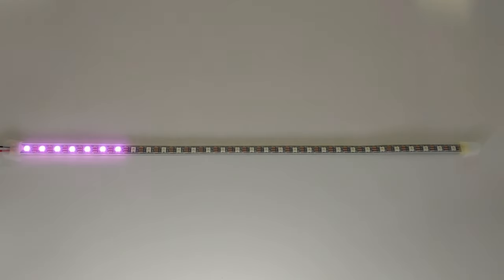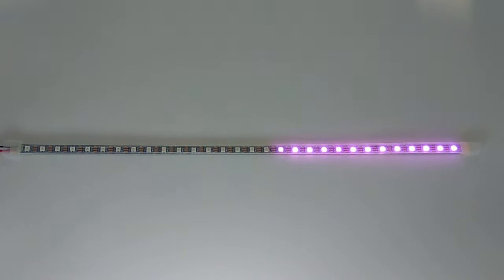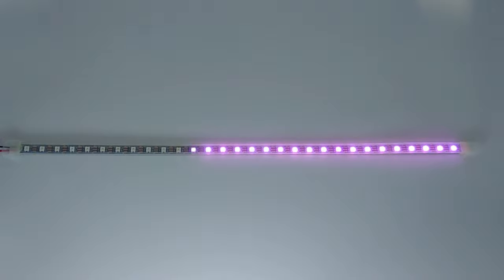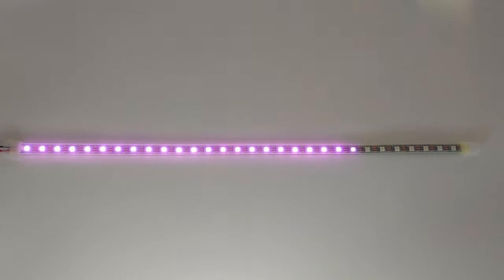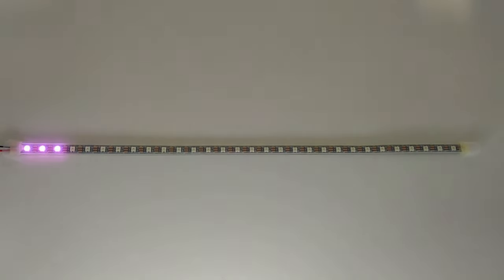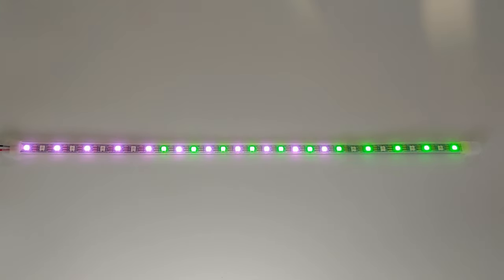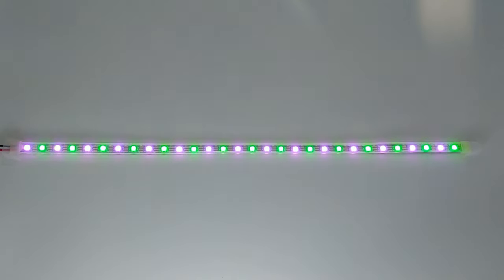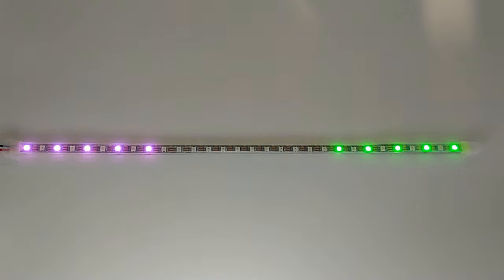Custom LED Animations Learn Guide Intro